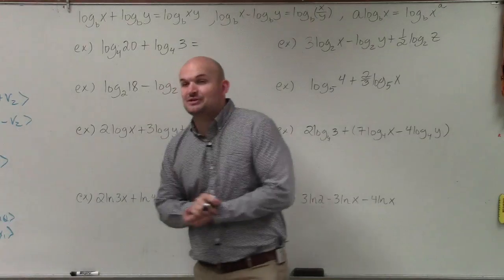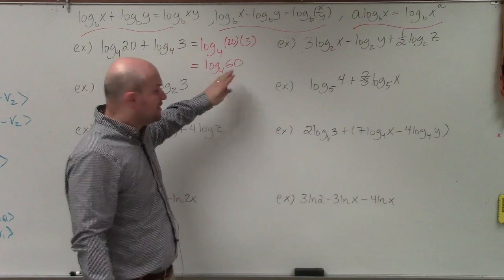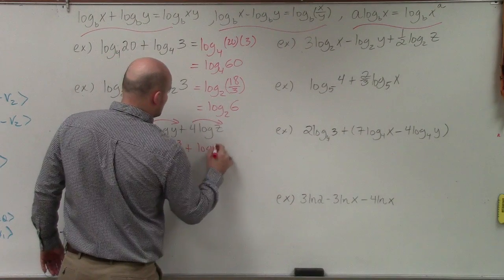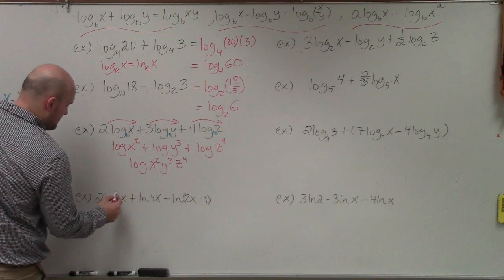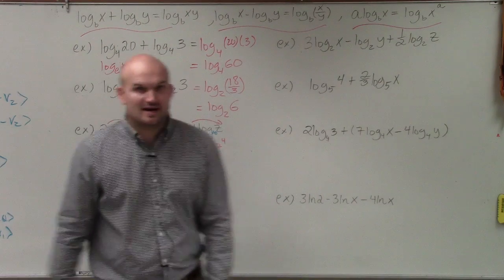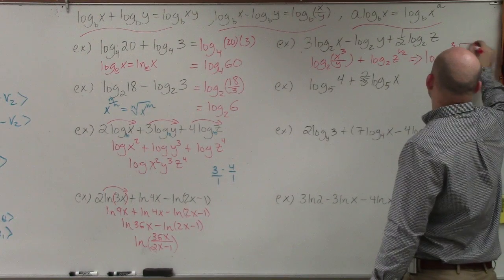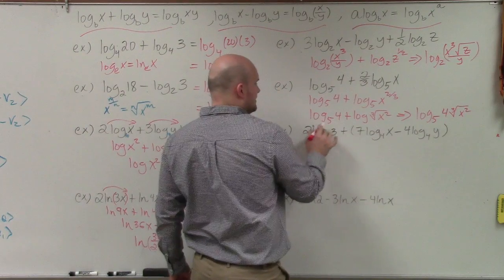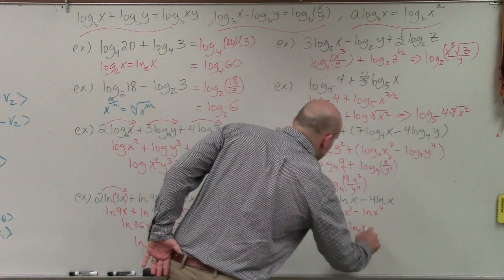Master Condensing Logarithmic Expressions using the Properties of Logarithms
Welcome, ladies and gentlemen. So what I'd like to do is show you how to condense logarithmic expressions. So what I did is I wrote up here. I wrote some up top-- I wrote the common property of logarithms to help us condense.

And what I did is I wrote the expanded form of a logarithm. And then I wrote what the equivalent expression for that is in the condensed format. So you can see I have one example here, another logarithm here, another example there.

So I kind of ran out a little bit, got tight on space. But I put each logarithm. So this would be basically your product property, your quotient property, and here it'd be basically your power property.

And in another video, I explain how those kind of relate. And they're similar to the rules of exponents and so forth. But the main important thing, the really kind of idea, and we're going to use all of these properties here-- and what we're trying to do is we're trying to condense our logarithmic expression. You can see that these expressions are separated by addition and subtraction.

And what we're going to do is we want to condense these into one single logarithmic expression. So to do that, first of all, if you can see here, by using my addition property, when I have two logarithms separated by addition, I can condense them into the product of our two values of the logarithms, x and y.

So in this case, I have log base 4 of 20 plus log base 4 of 3. Well, therefore, that's going to equal log base 4 of 20 times 3. Now, for some of these, I'll break them out step by step. And some of these I'm going to run out of a little bit of a space, as well.

However, that can simplify now to the log base 4 of 60. Now, we always want to see if we can simplify this a little bit further. Some of these I chose, we will be able to simplify. Some you will not.

We know that 4 raised to the third power is 64. But I can't really simplify this any other further to be able to evaluate. So I'm just going to leave it as log base 4 of 60.

In the next problem here, now you can see we have division. So to do this next problem, when you have terms of logarithms separated by addition, you can rewrite them as the product. So when you have terms separated by subtraction, we can rewrite them as the quotient of one single logarithm.

So this would be log base 2 of 18 divided by 3. Well, 18 divided by 3 is going to be 6. So therefore, I can rewrite this as log base 2 of 6. And again, that's not something I can simplify because 2 doesn't raise to a given power to give me 6. So therefore, I'm just going to leave my answer as is.

So hopefully, ladies and gentlemen, you just kind of get an idea of what we're doing. The main important thing is taking these expressions and condensing them down to one logarithmic expression.

So now I'm going to start incorporating another rule. And that other rule is the power rule. And what the power rule basically states is if you have a value that's being multiplied by your logarithm, in front of it, you can basically rewrite that as your power of your logarithm.

So in this case, what I'm going to do is I'm going to apply that power rule for each of my powers. So therefore, I have log of x squared plus log of y cubed plus log of z to the fourth. Now, also notice that the logarithms do not have a base in this case. My logarithms does not have a case.

But fear not. When your logarithms does not have a base-- oh, I forgot something. That's supposed to be x plus. This is supposed to be 2x minus. Let's do it like that. There you go.

So when they don't have a base, just remember if your logarithm doesn't have a base, then we can assume it's base 10. Now, that's not really going to affect our condensing. But it is important we can only apply these rules when the base is exactly the same. So I didn't do any examples here because there's really not much to do for it.
But if you have a logarithmic expression that you're trying to condense and the bases are different-- for instance, if I had like 5 and 10 or something, or 5 and 2-- you couldn't follow these rules of order of operations. So if there's not a base given, we assume that it's going to be 10.

Well, now I have addition and I have addition. So I can rewrite this as one single logarithm, as the product of my three values. So therefore, I just write this as log of-- I always write this. I don't need parenthesis-- x squared, y cubed, z to the fourth.

Now, I forgot to write this one in. But in the next example, now we have natural logarithm, ln. And natural logarithm is the same thing. I don't have any room here.

Well, I guess I can write here. So log base a of x is the same thing as ln of x. And basically what that means is ln of x just tells us that it's going to have a base e.